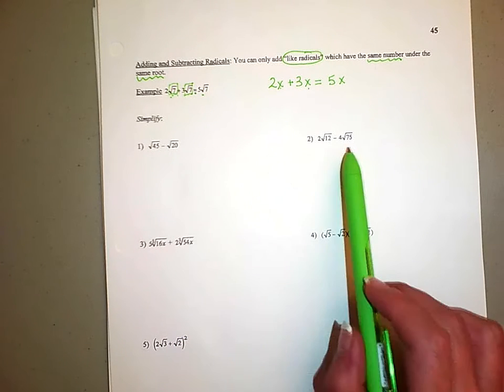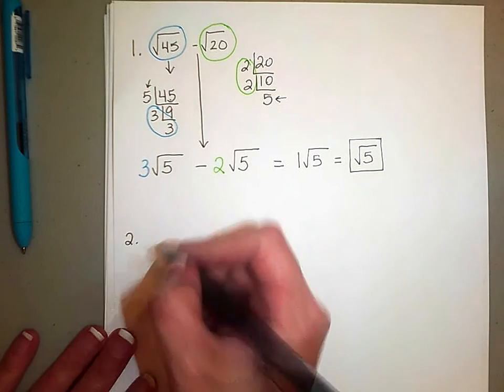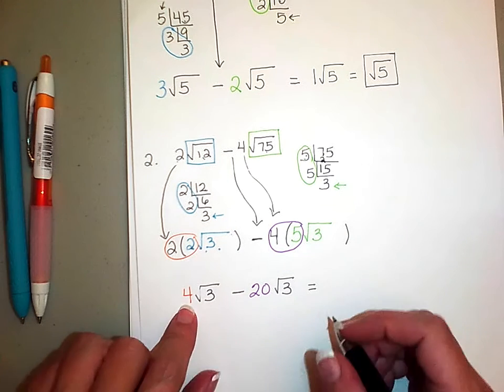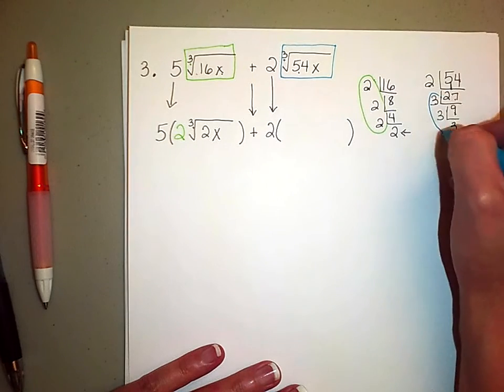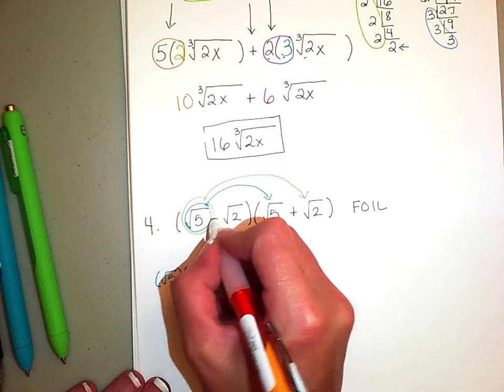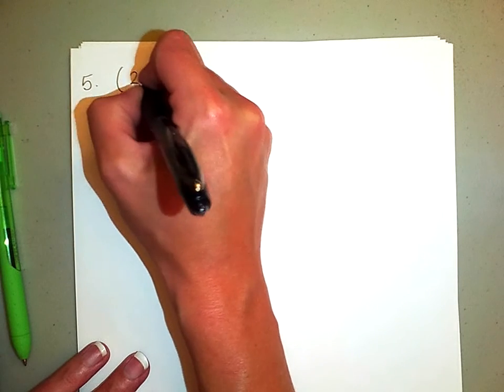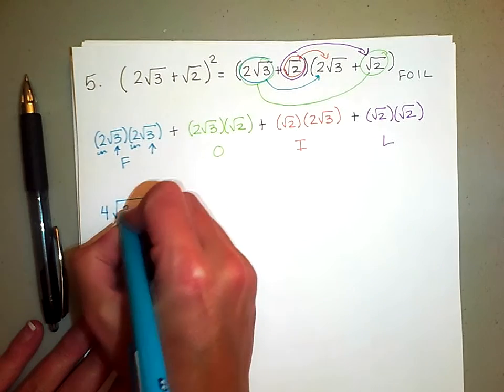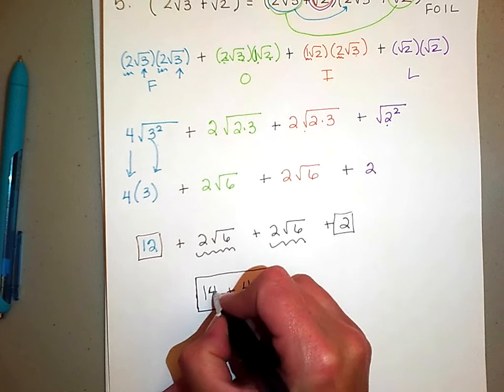002 1 9 4